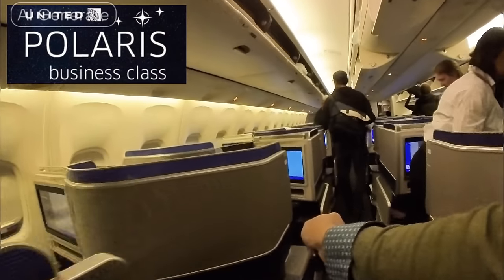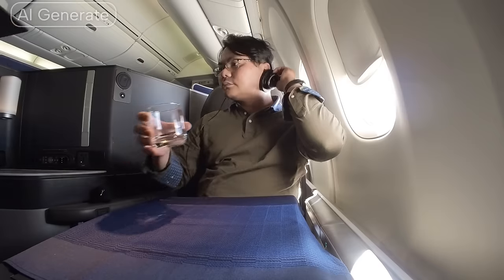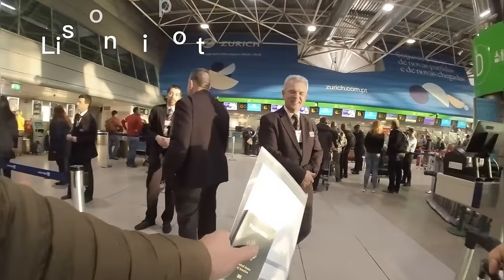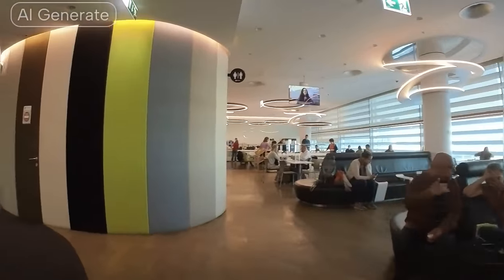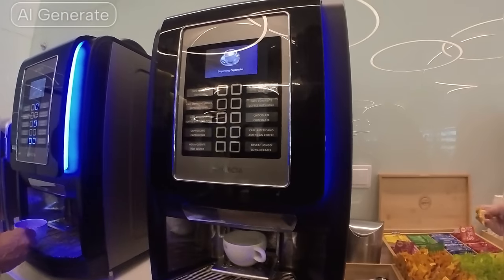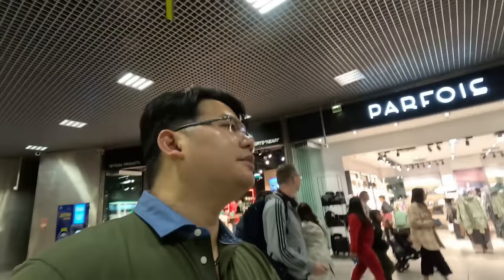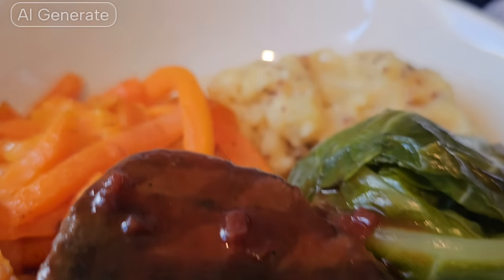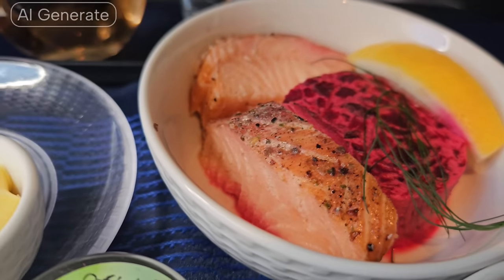Review: United Airlines POLARIS Business Class Boeing 767-400 Lisbon to Washington DC.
"Experience the Ultimate in Comfort with United Airlines Polaris Business! 🛬

Relax and unwind in our luxurious Polaris business class, designed to provide a restful sleep and a productive journey. Enjoy:

• Ergonomically-designed seats that convert into a fully-flat bed
• Soft, plush blankets and pillows for a cozy sleep
• Gourmet meals and fine wines curated by our culinary team
• Personalized service and attention to detail
• State-of-the-art entertainment system with a wide selection of movies, TV shows, and music
• Power outlets and USB ports to keep your devices charged
• Amenity kit with luxurious products to refresh and revitalize

Get ready to arrive at your destination feeling refreshed and revitalized! 💆‍♂️"